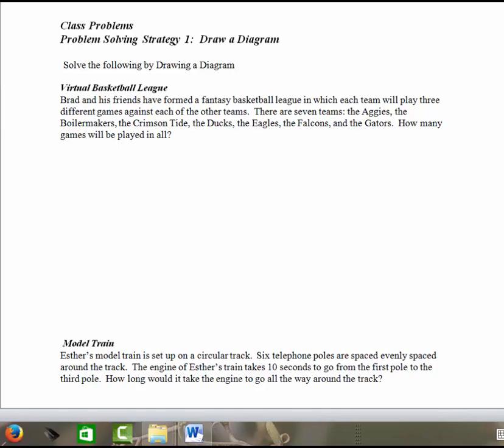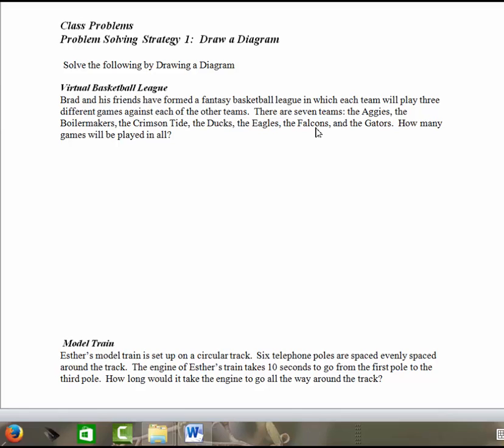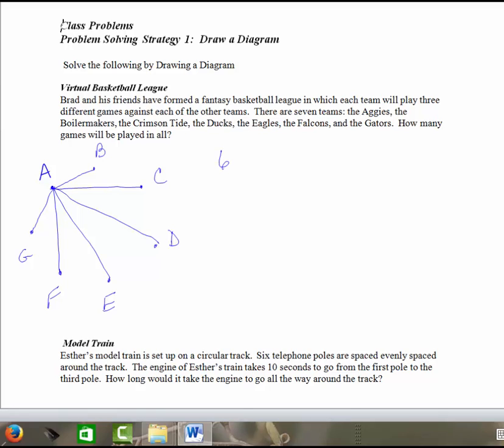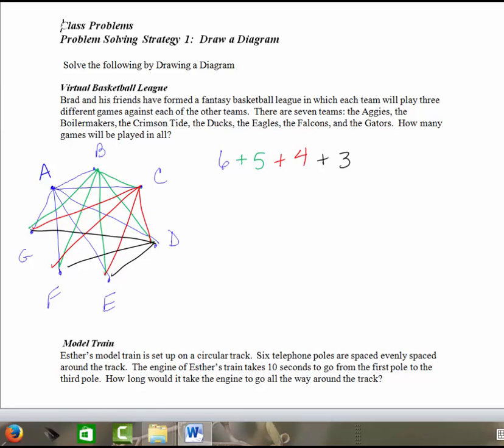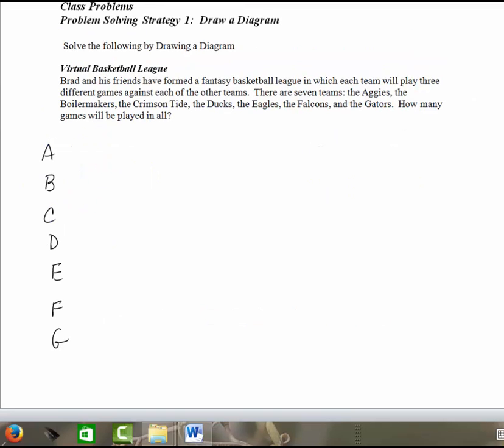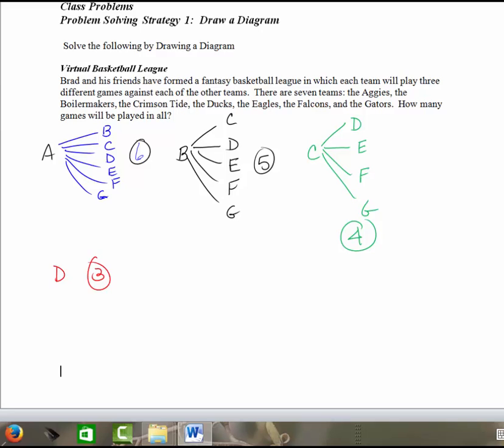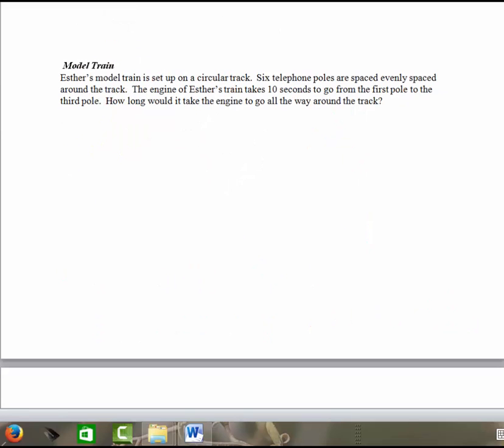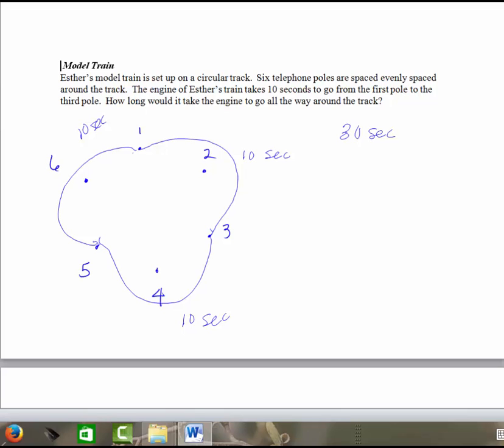Draw A Diagram